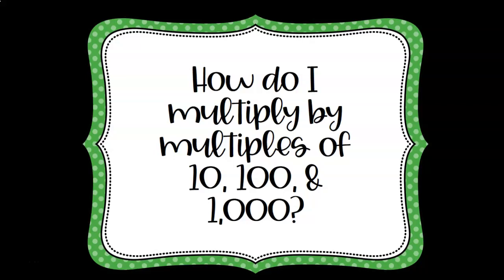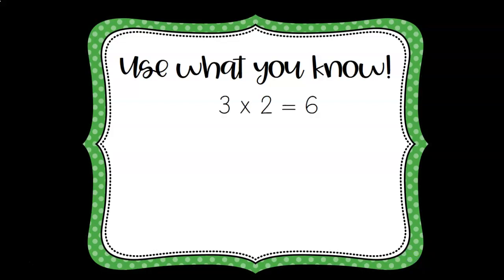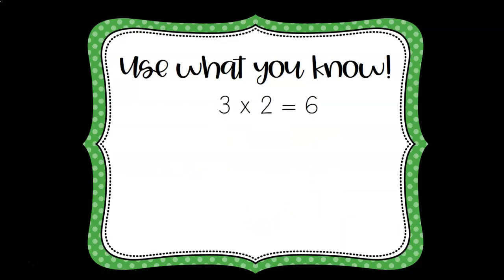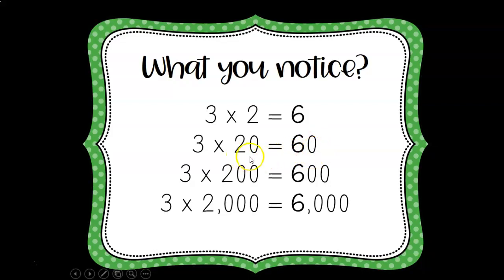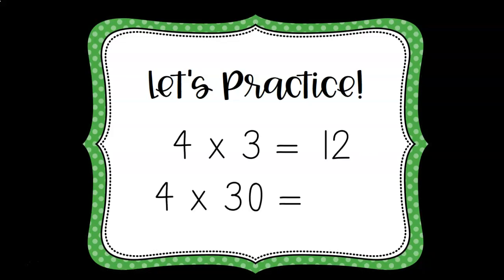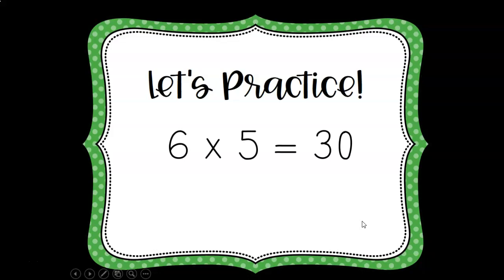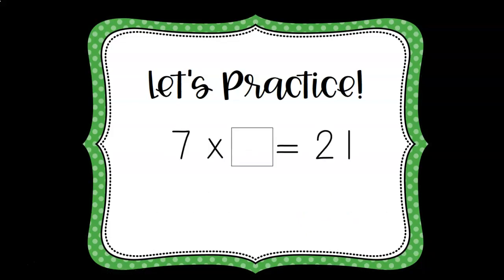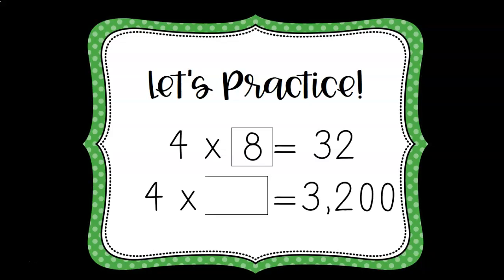Recording #60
Multiplying by multiples of 10